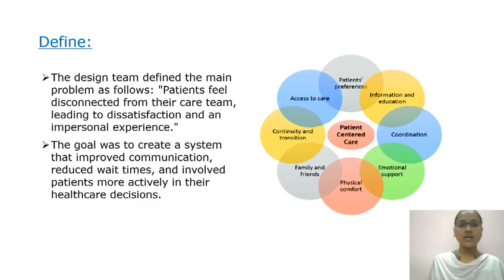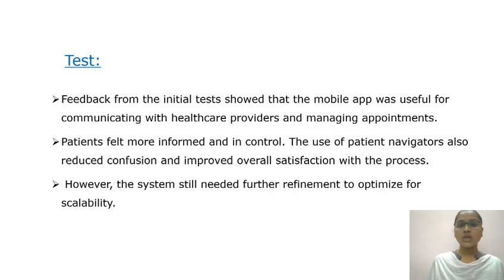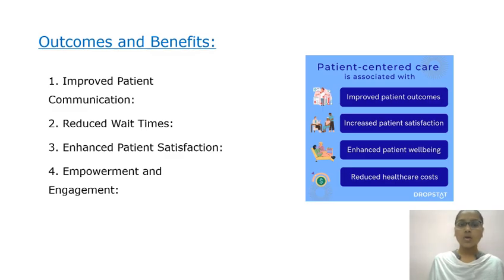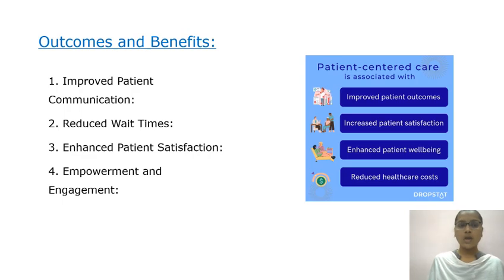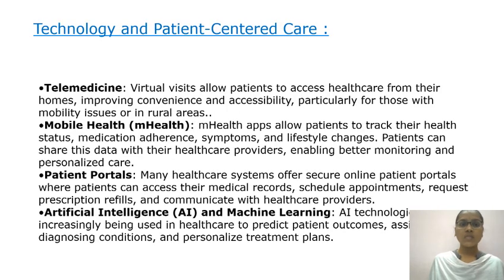234G1A05A8. DTI. CAA 2